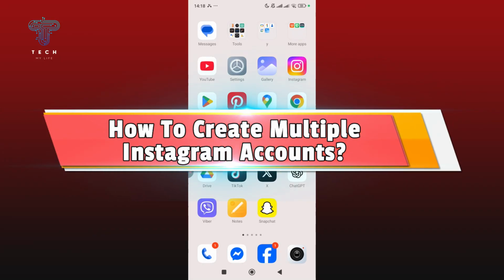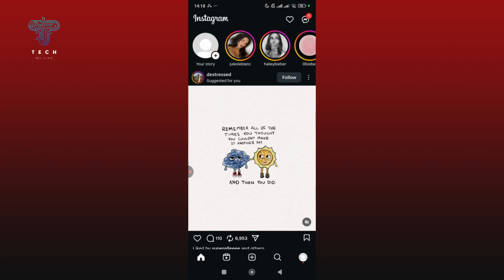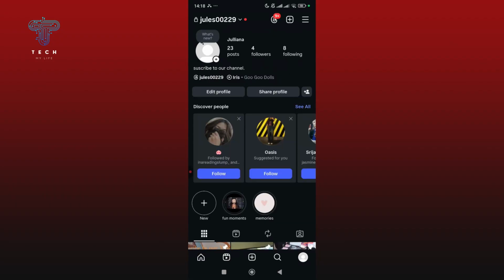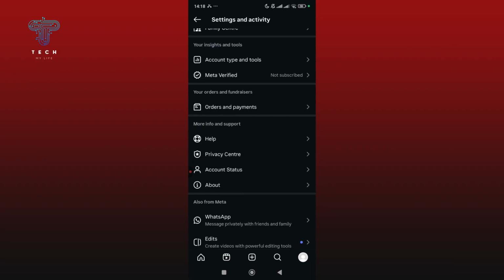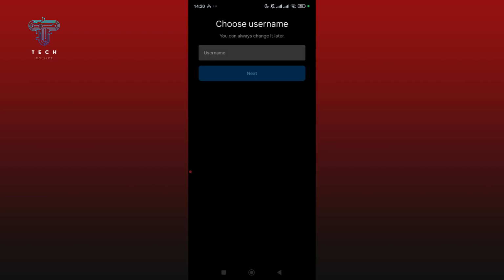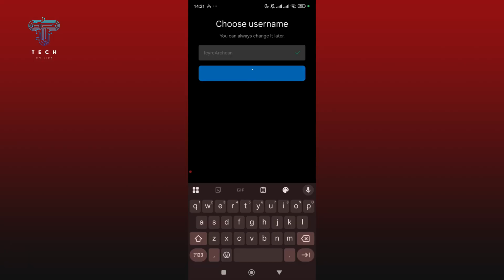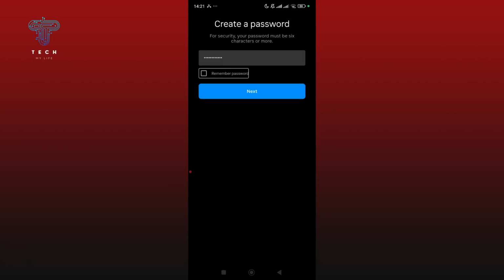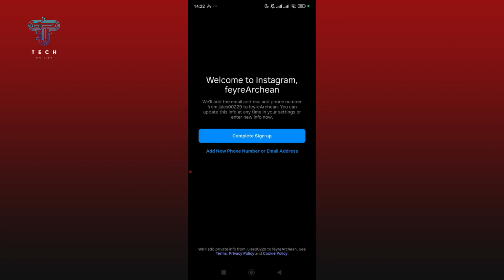How To Create Multiple Instagram Accounts 2025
Want to manage more than one Instagram account? This video shows you how to create multiple Instagram accounts on a single device step by step. Learn how to set up additional accounts, switch between them easily, and manage all your profiles without logging out. Perfect for influencers, businesses, or anyone who wants to keep personal and professional accounts separate.